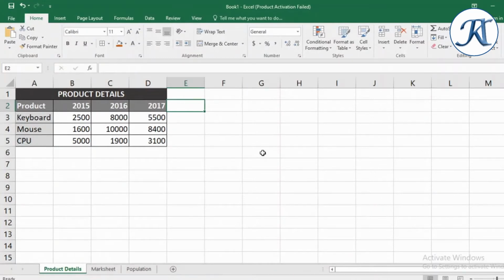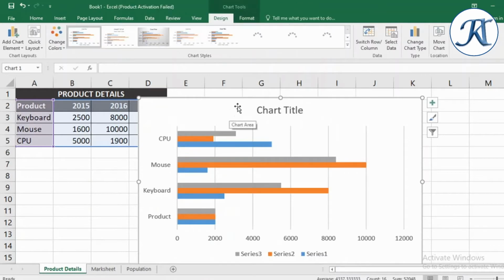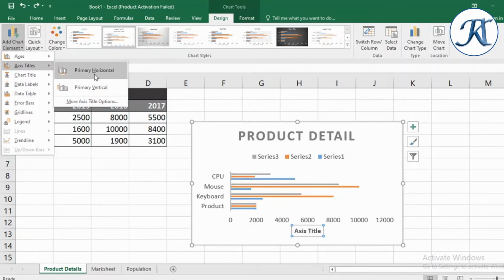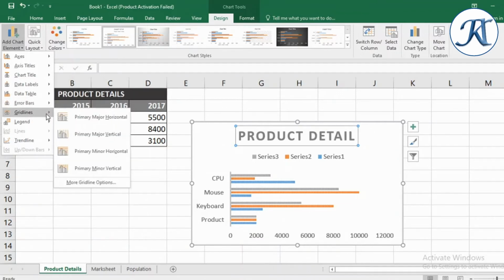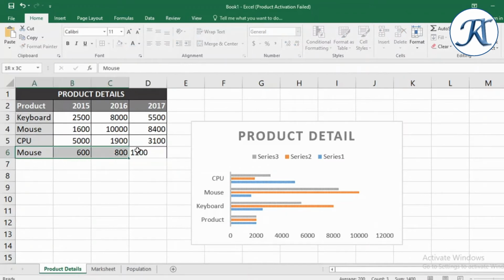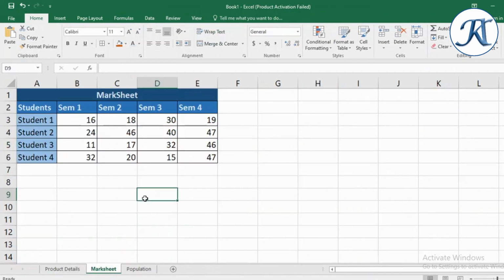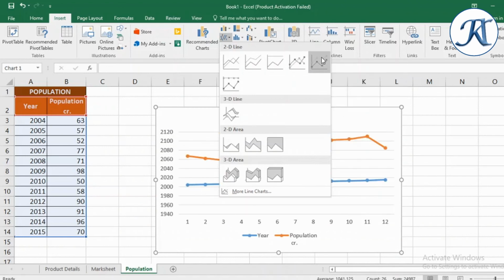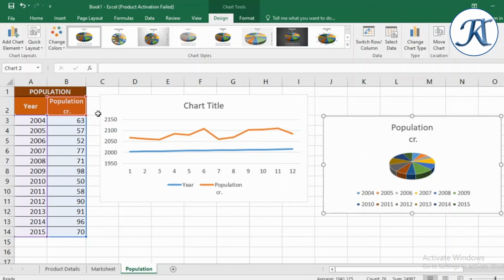Insert Chart in Ms Excel l Simple and Easy Tutorial l Microsoft Office Excel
Insert Chart in Ms Excel l Simple and Easy Tutorial l Microsoft Office Excel Tutorial